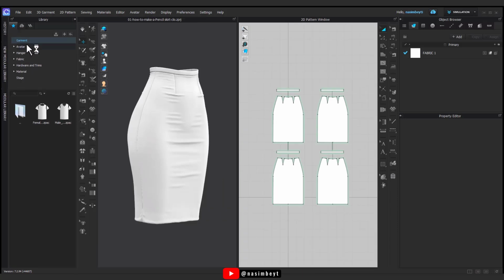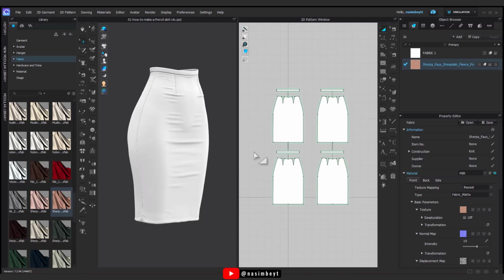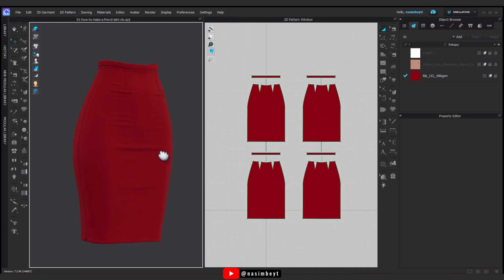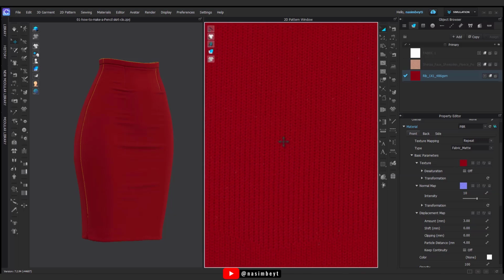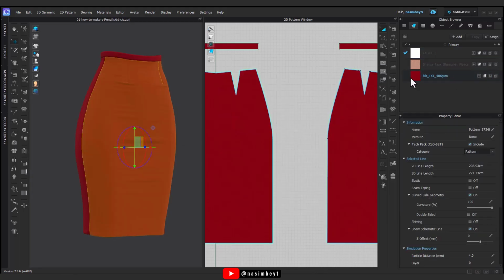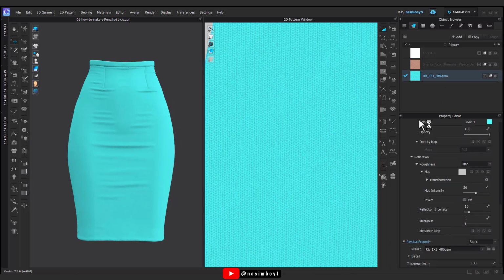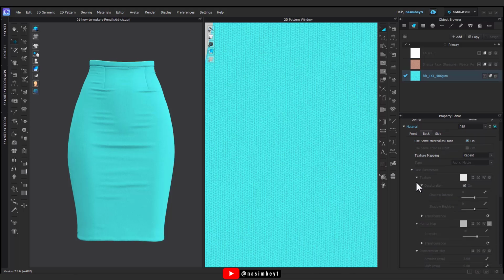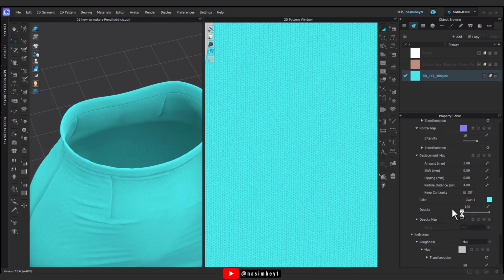How to Texture Fabric in Clo3D No.01 - CLO Beginner Episode 19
How to Texture Fabric in Clo3D: A Comprehensive Guide for Beginners
➡️ CLO Beginner - Episode 19

In this video:
🔸Learn how to select and apply textures to your garments in Clo3D.
🔸Discover the different types of fabric textures available in the software.
🔸Understand how to adjust material properties to achieve the desired look and feel for your fabrics.
🔸Create realistic and eye-catching textures that will make your garments stand out.